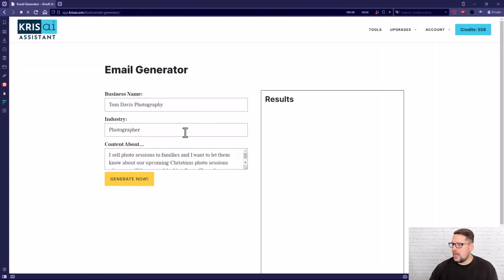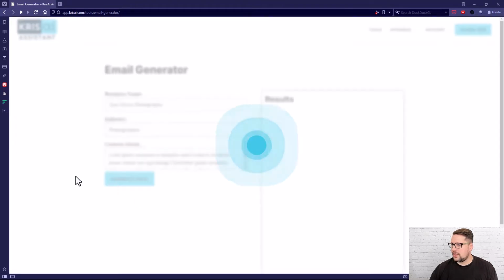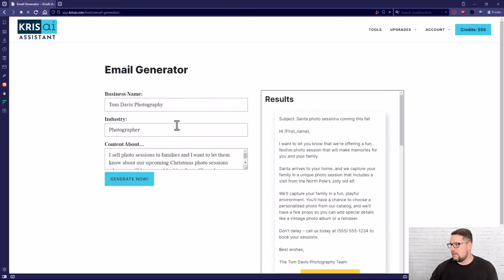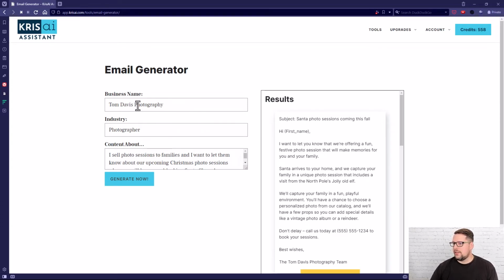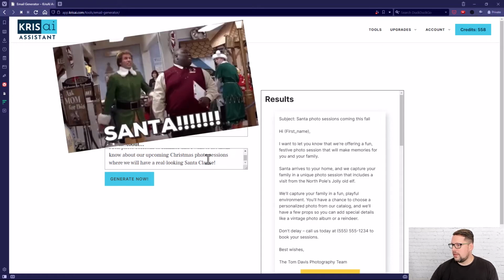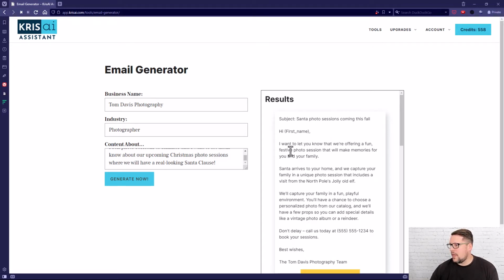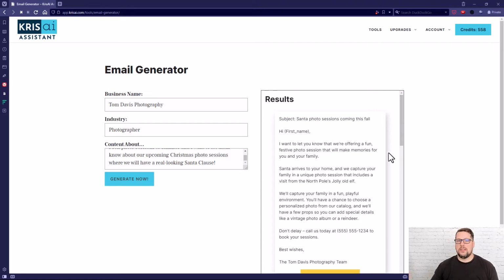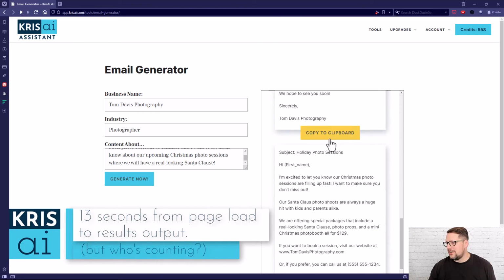Writing A Sales Email In Under 30 Seconds?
Have you ever tried to write an email for your email marketing list and been so overwhelmed by the prospect that you had trouble even getting started? Have you wasted hours or even days trying to get a good email going - and nothing works? We call this "blank page syndrome."

In this video, KrisAI will take on the challenge of writing an email in under 30 seconds. Using the KrisAI writing assistant, did we succeed? Watch the video to find out.